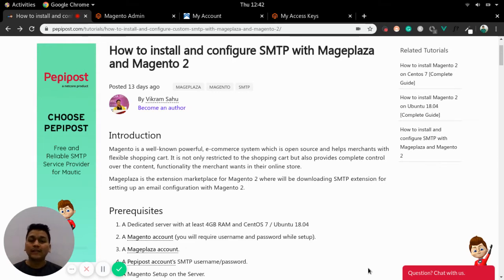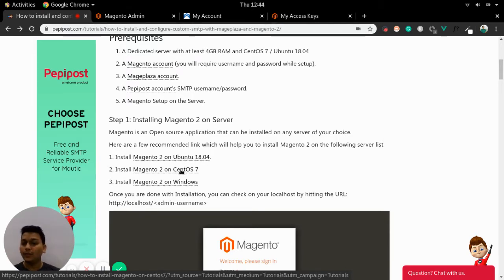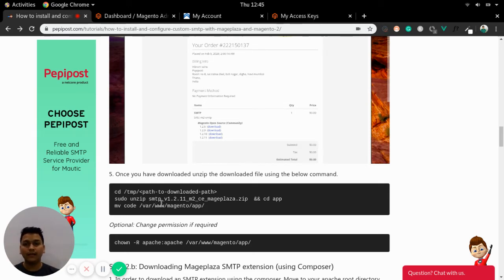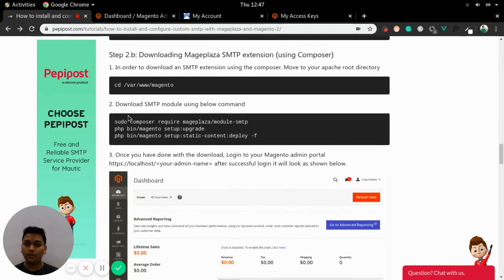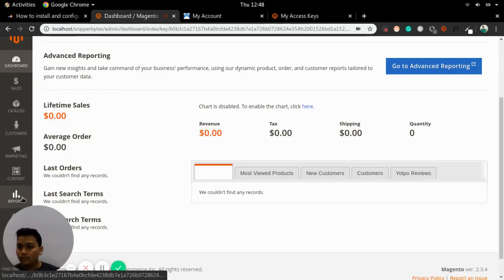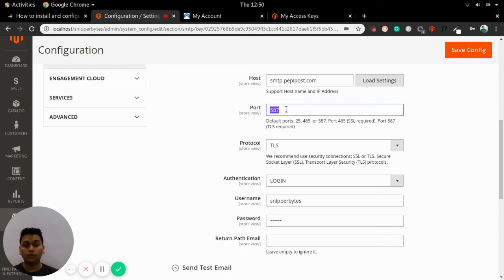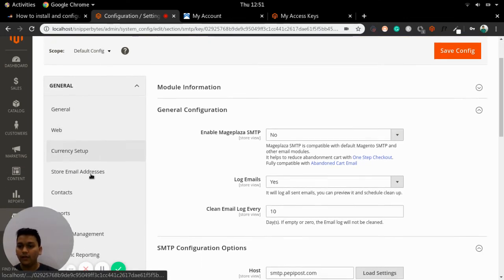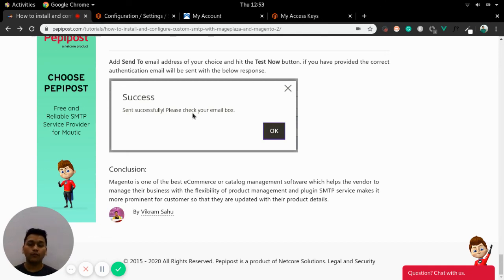How to install and configure SMTP with Mageplaza and Magento 2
Refer this link for complete documentation on How To Install and Configure SMTP with Mageplaza and Magento 2

Author:
Vikram Sahu
Developer Evangelist & Community Engineer, Pepipost